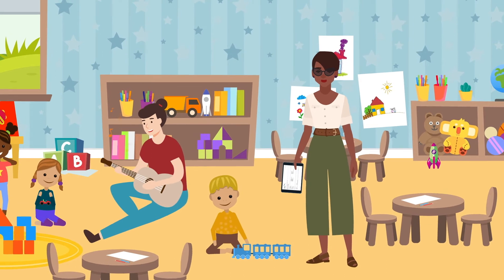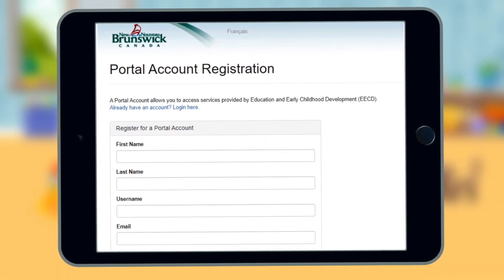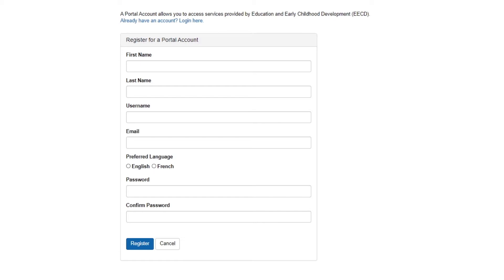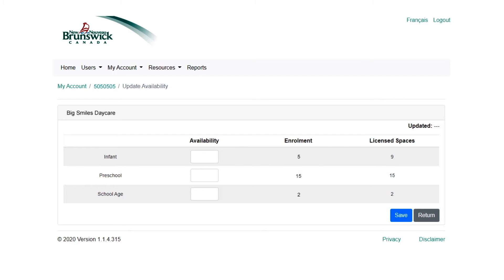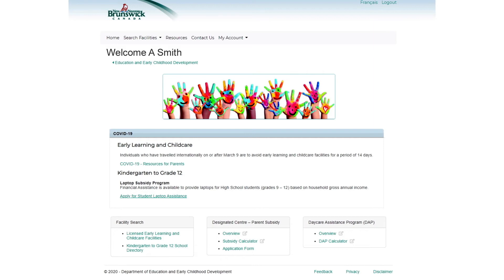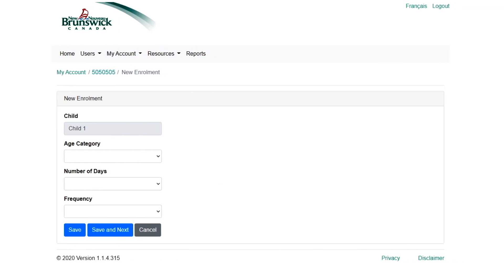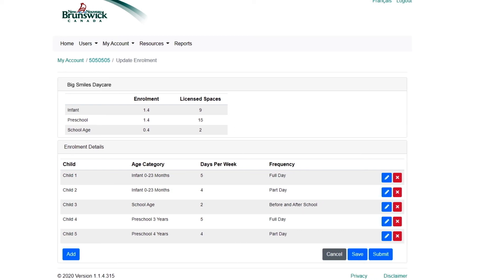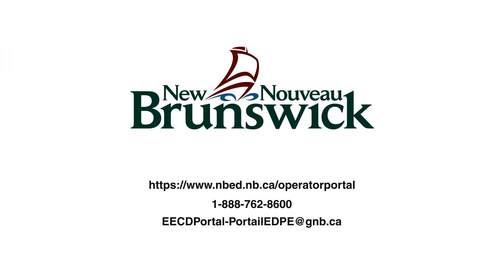Education and Early Childhood Development - Operator Portal Video